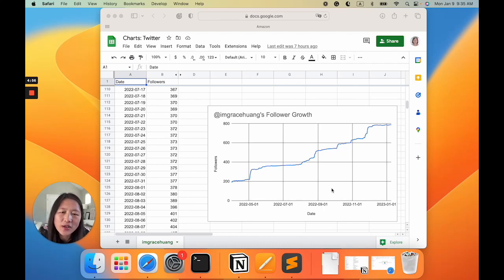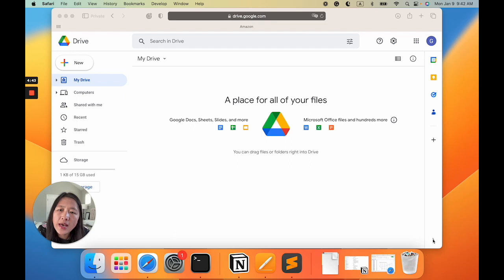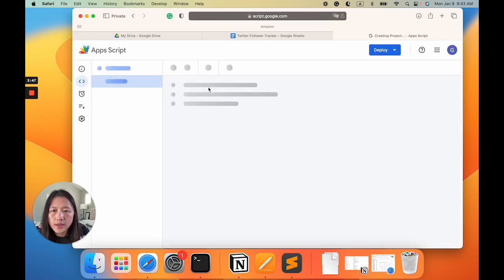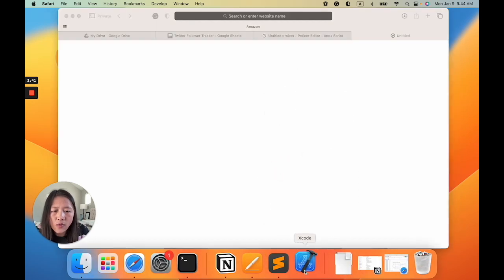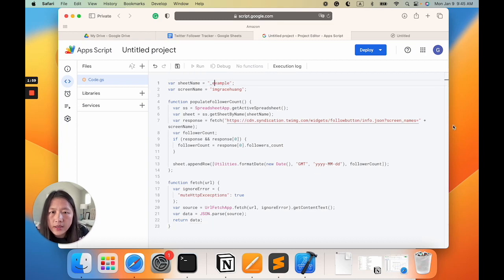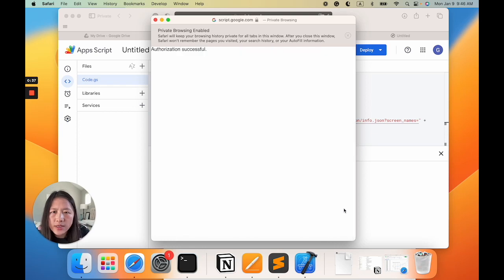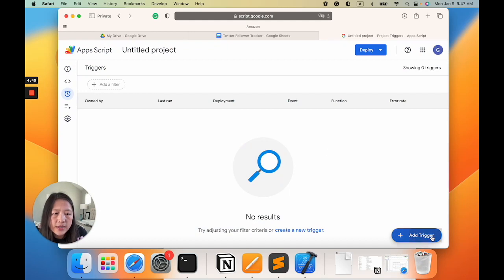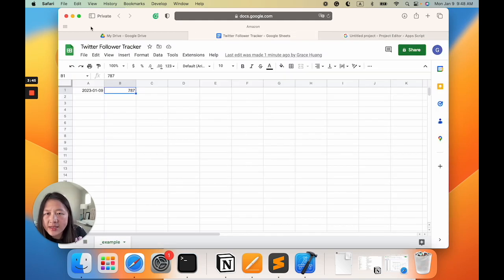How to Tracker Twitter Follower Count - Easy & Free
In this video, I will show you how to track any Twitter handle's Twitter Follower Count. It is easy and free.